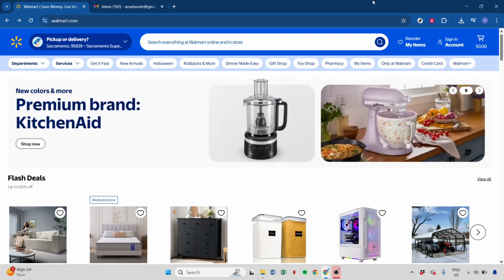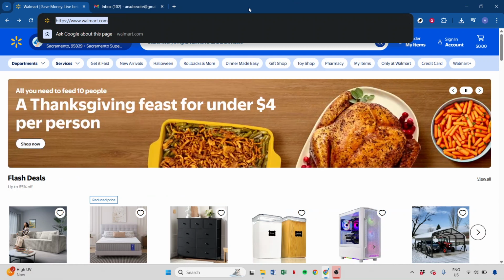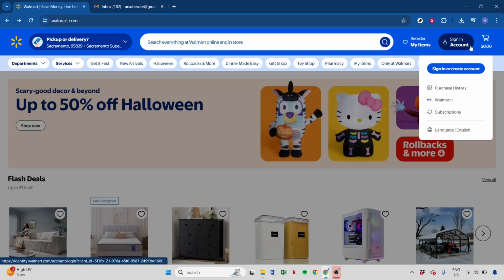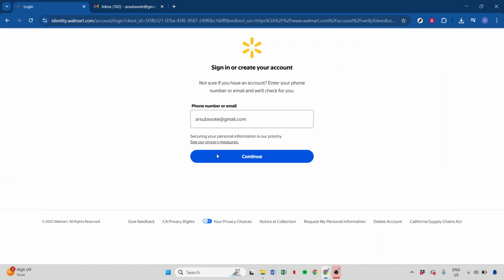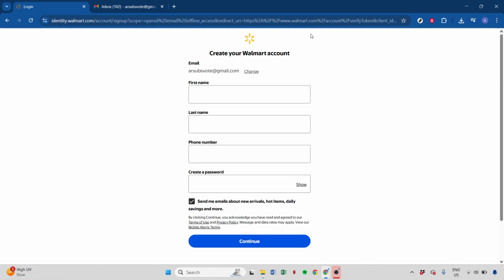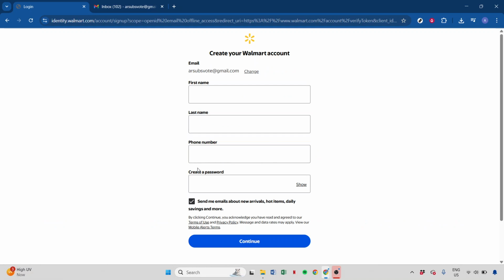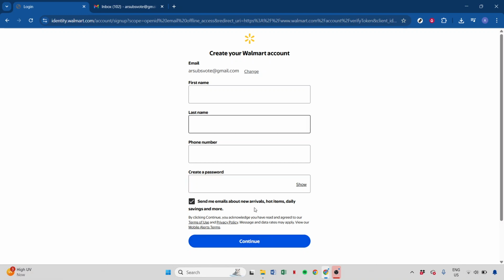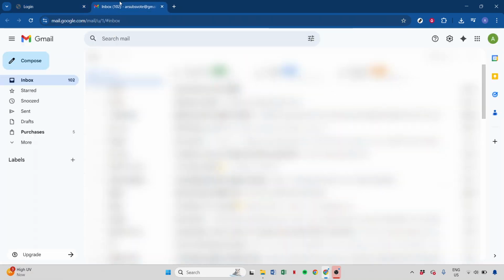How To Sign Up For Walmart | 2025 | Step-by-Step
Want to start shopping with Walmart online? This video walks you through the simple step-by-step process to sign up for a Walmart account in 2025. Perfect for beginners or anyone looking to create an account quickly and easily!

In this tutorial, you’ll learn:
✅ How to navigate to the Walmart sign-up page
✅ Step-by-step instructions to create your account
✅ Tips to secure your account with a strong password
✅ Benefits of having a Walmart account